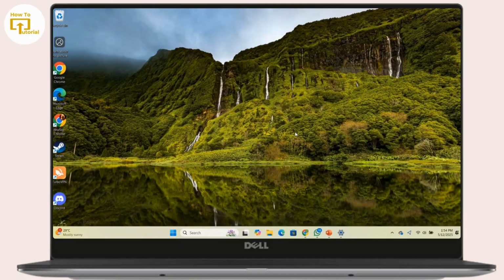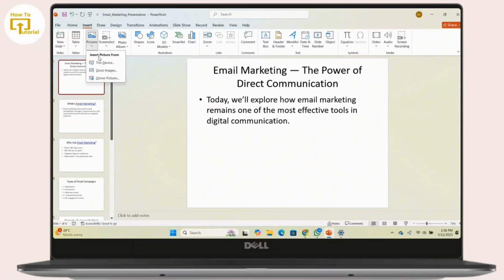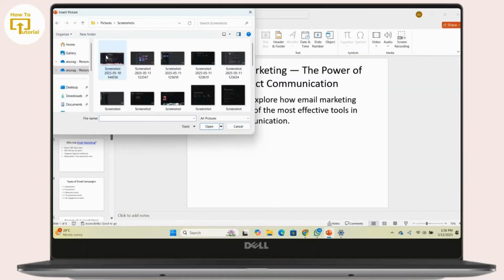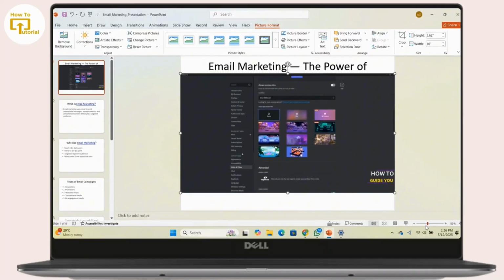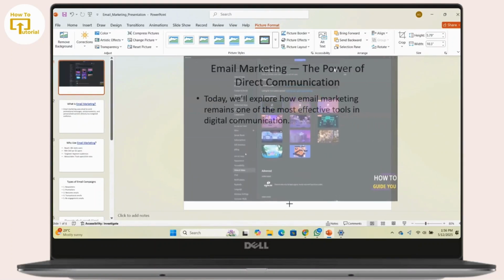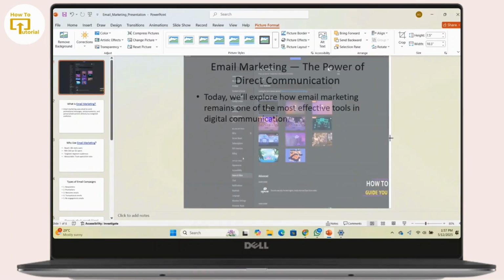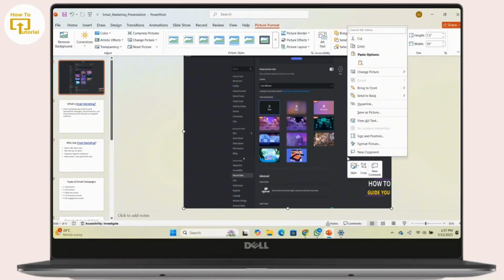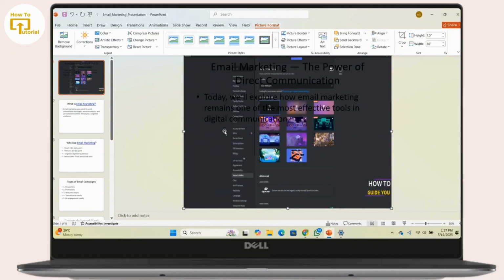How to Add a Background Image to a PowerPoint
How to Add a Background Image to a PowerPoint @LoginHelps
Learn how to easily add a background image in Microsoft PowerPoint to make your presentations stand out! In this quick tutorial, I’ll guide you step-by-step on how to insert and customize background images on your slides using PowerPoint’s Insert tab and simple tools. Perfect for beginners or anyone wanting to enhance their slides with custom backgrounds.

Chapter Timestamps
00:00 - Introduction
Welcome and overview of adding a background image in PowerPoint.

00:10 - Open Presentation & Select Slide
How to open your presentation and pick the slide.

00:20 - Go to Insert Tab
Navigate to the Insert tab to find image options.

00:30 - Choose Image Source
Select an image from your device or PowerPoint’s image library.

00:45 - Insert and Resize Image
Insert the image and adjust size to cover the slide.

01:05 - Send Image to Back
Right-click and choose "Send to Back" to make it a background.

01:20 - Final Look & Wrap-up
Review the slide background and closing remarks.